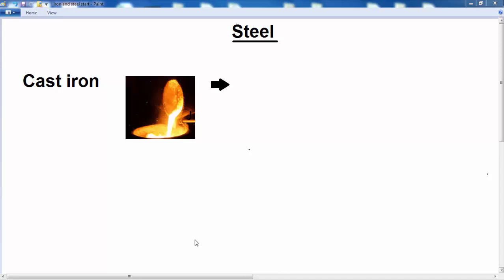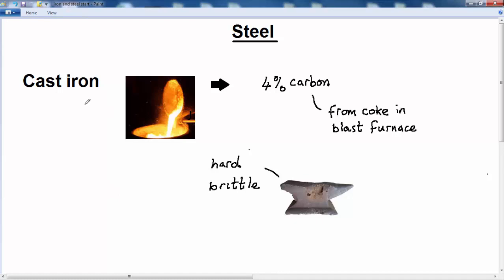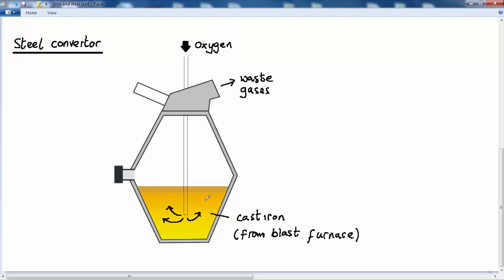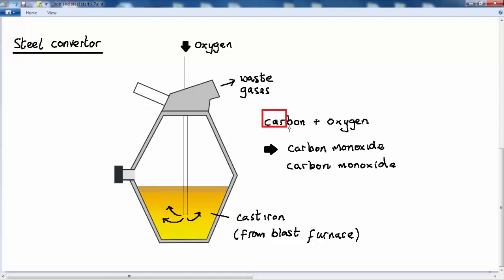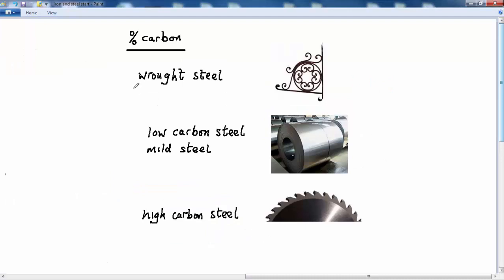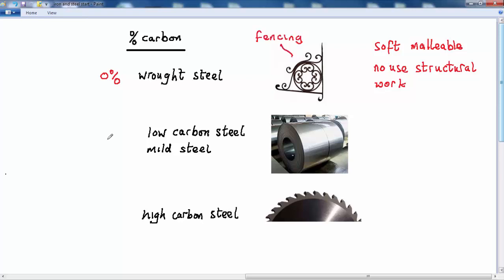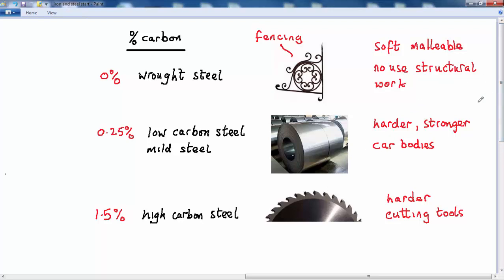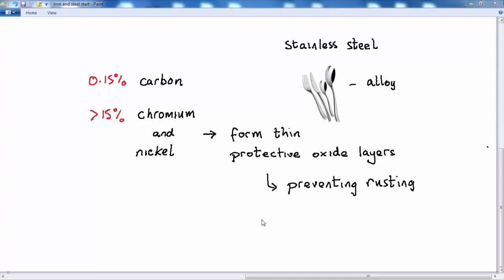GCSE CHEMISTRY REACTIVITY SERIES LESSON 15 manufacture of steel